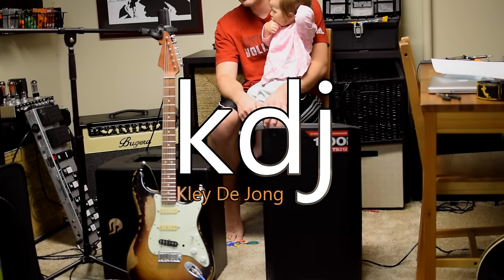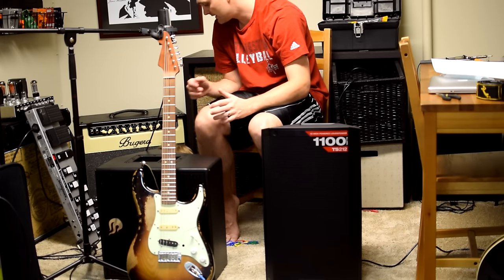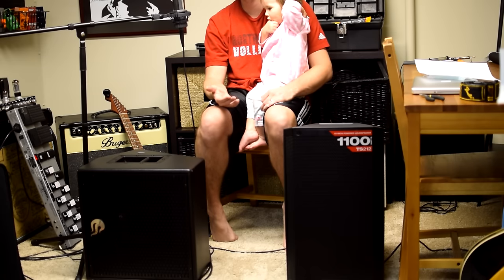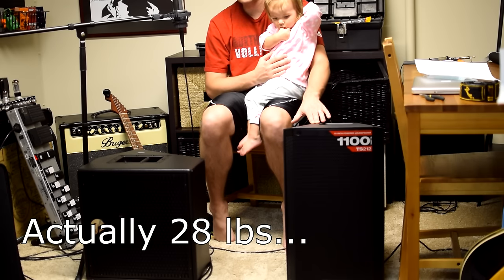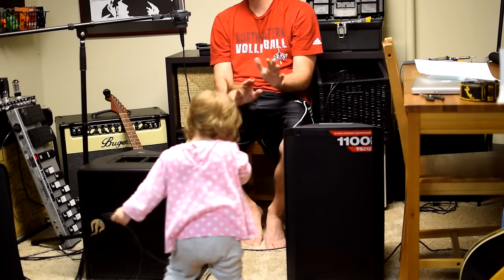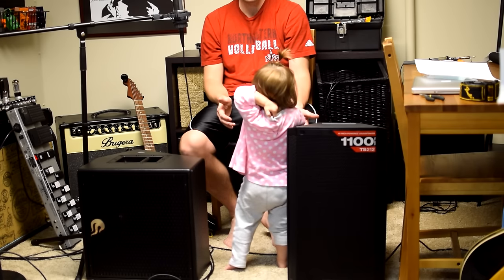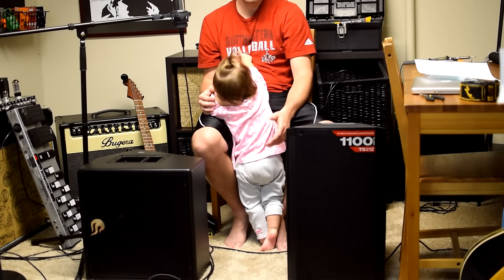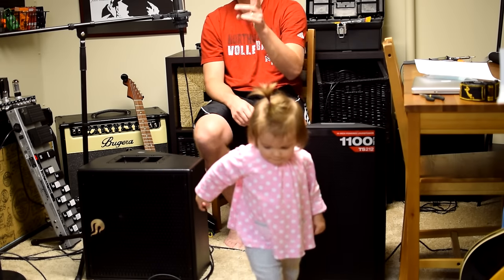Atomic CLR vs. Alto TS212 - Guitar Modeling FRFR Shootout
A direct comparison between these two speakers.  I include an A/B tone clip comparison with a room mic as well as a verbal review.

Audio Clip starts at 1:25.